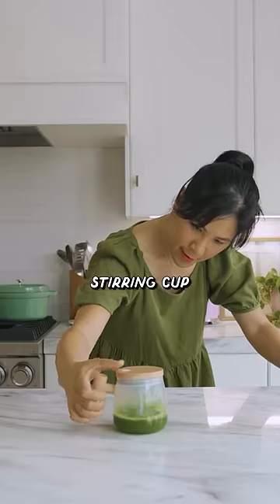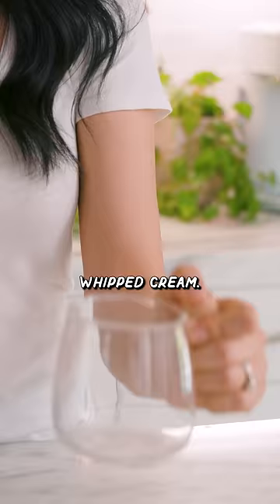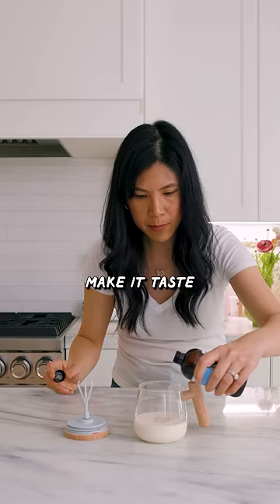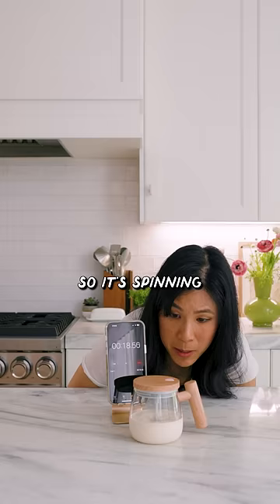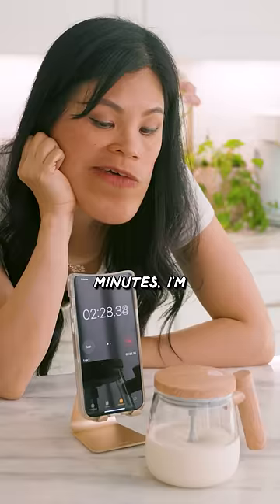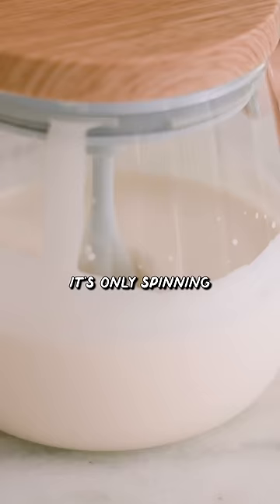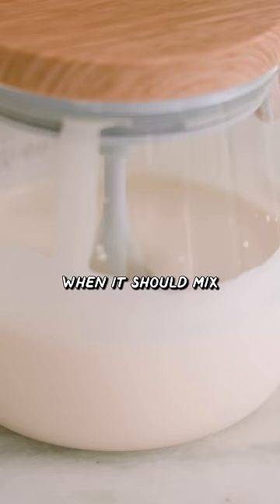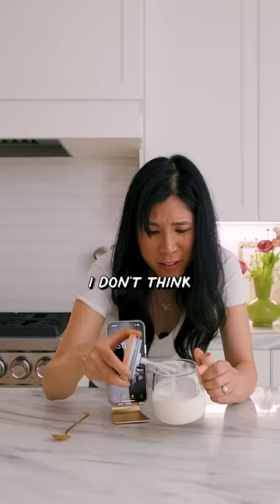Testing Whipped Cream with the Spinning Cup!